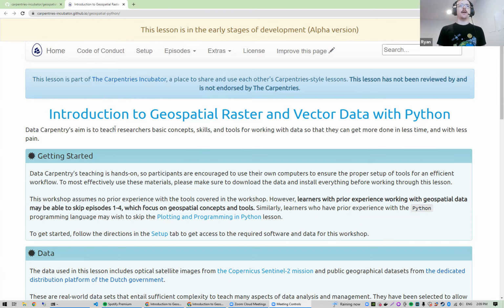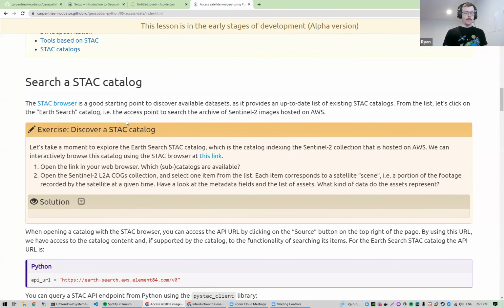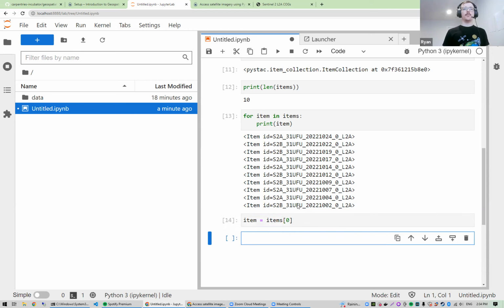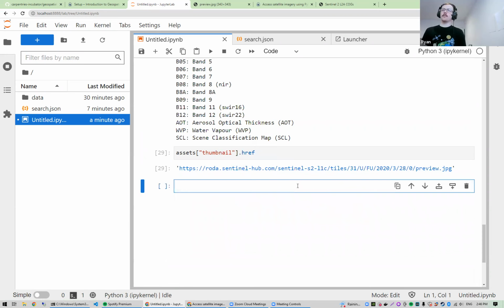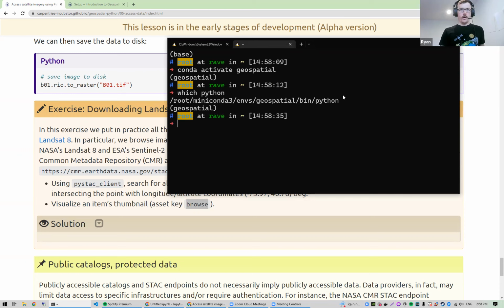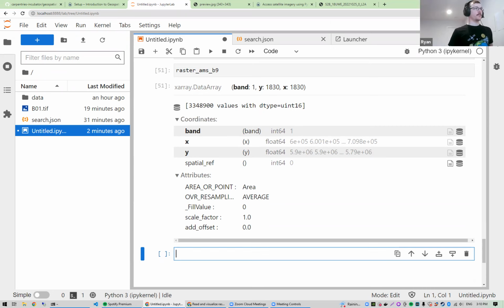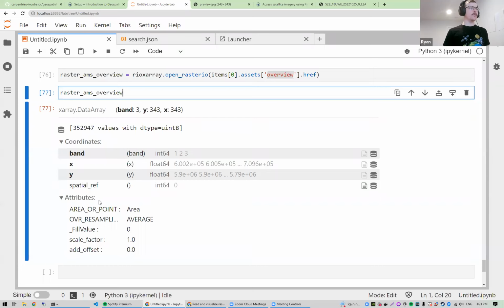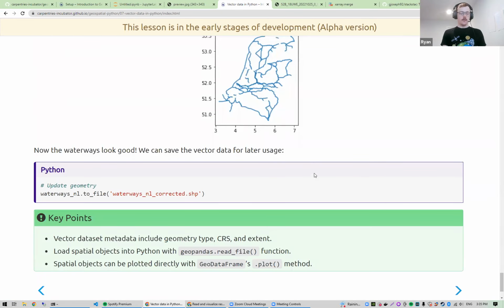Geospatial Raster & Vector Data with Python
Presenter: Ryan Avery

Description: This will be a hands-on, live-coding workshop focused on teaching the fundamental geospatial python packages for working with raster and vector data. Participants will learn how to open, work with, and plot vector and raster-format spatial data in Python, as well as how to access cloud hosted datasets. Participants are encouraged to use their own computers and to ensure the proper setup of tools. Please make sure to download the data and install everything before working through this lesson. See the setup page for instructions

Learning Objective: Be able to load and work with Raster and Vector spatial data in Python.

Prerequisites: It’s assumed participants have exposure to Python and feel comfortable with the material taught If participants feel less familiar with concepts like variable assignment, functions, libraries, and dataframes in python, we encourage them to run through this lesson on their own.